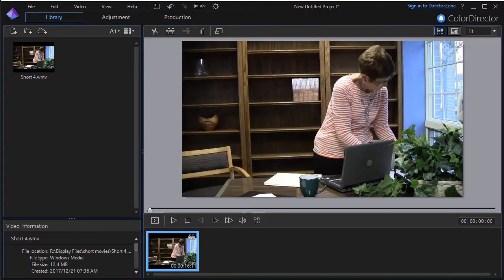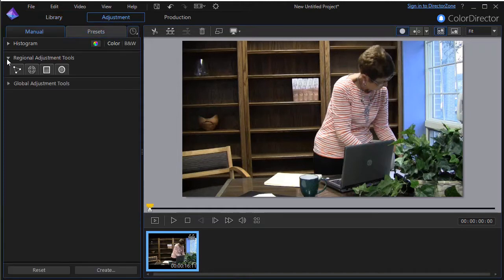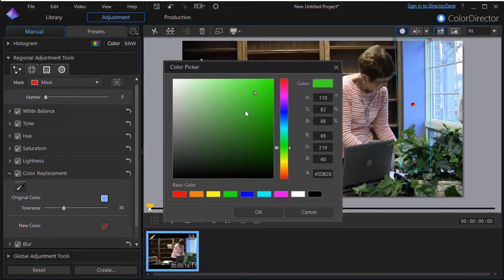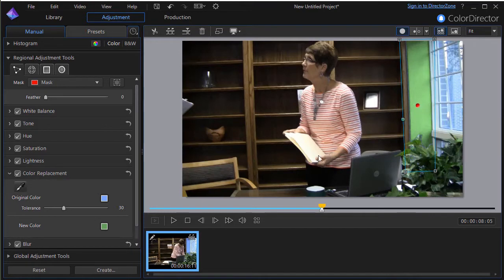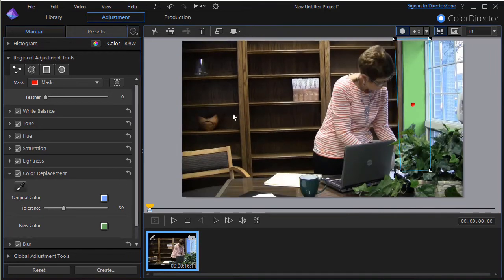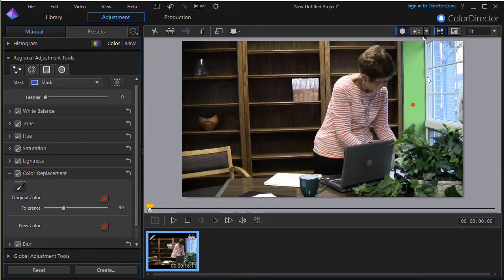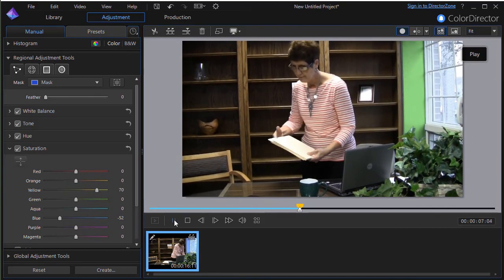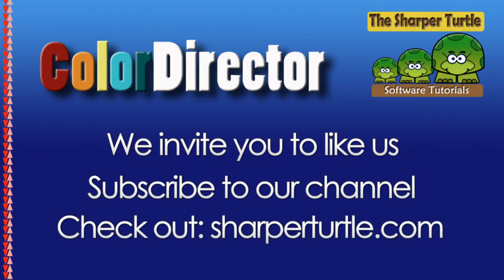ColorDirector - Tips on using the selection mask